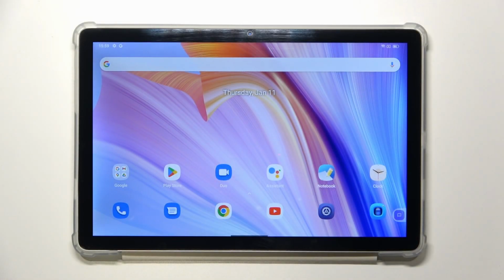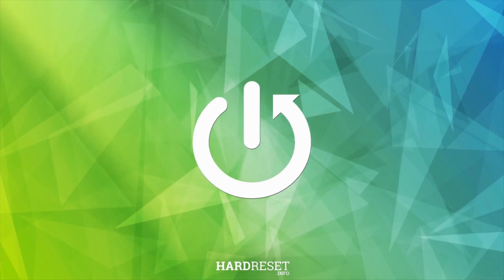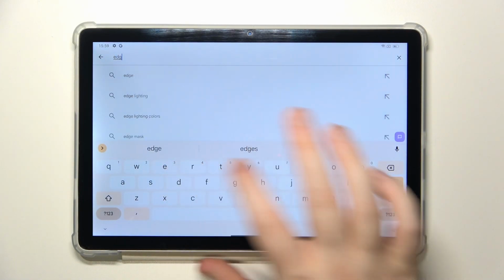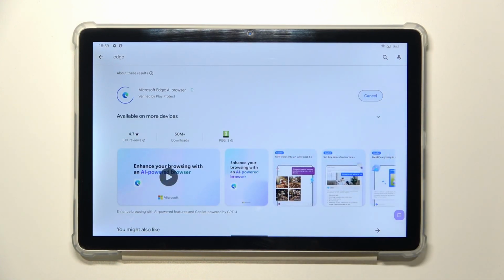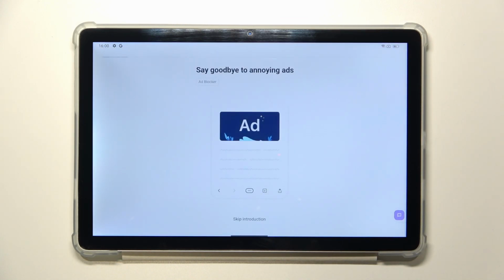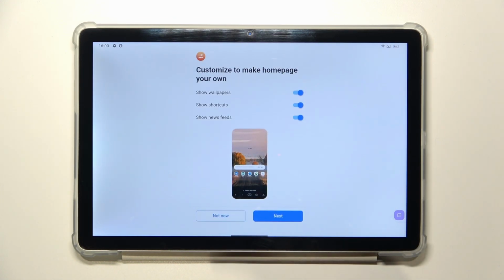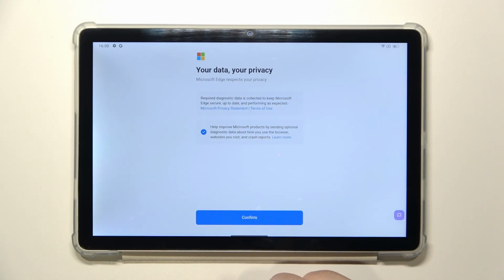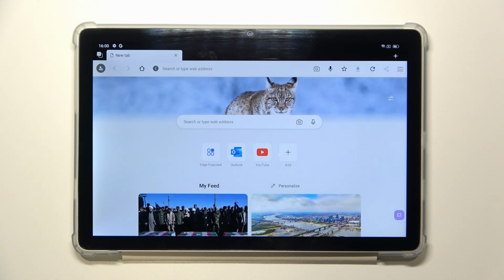How to Download the Microsoft Edge Browser on BLACKVIEW Tab 12 Pro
In this video guide, we walk you through the process of installing the Microsoft Edge browser app on your BLACKVIEW Tab 12 Pro tablet. Microsoft Edge offers a seamless browsing experience with features like built-in privacy controls, smooth navigation, and compatibility with various devices. Follow our step-by-step instructions to download and install the Edge browser app, and start enjoying a fast and secure browsing experience on your tablet today.

How to install the Edge browser on BLACKVIEW Tab 12 Pro? How to get the Microsoft Edge app on BLACKVIEW Tab 12 Pro? How to set up the Edge browser app on BLACKVIEW Tab 12 Pro?